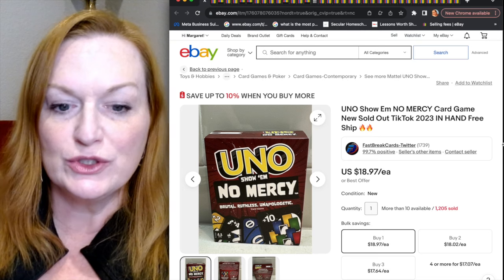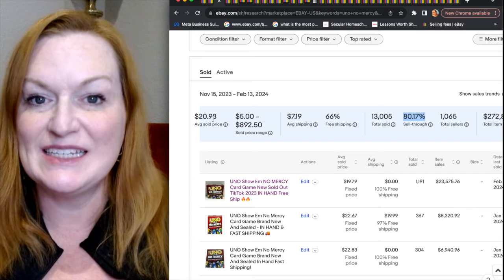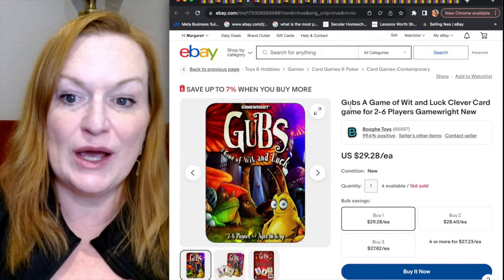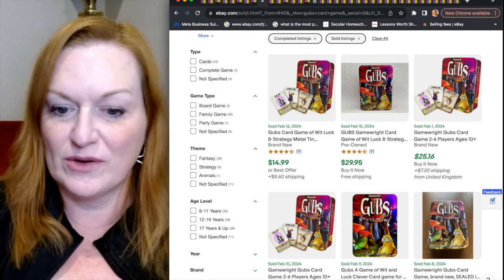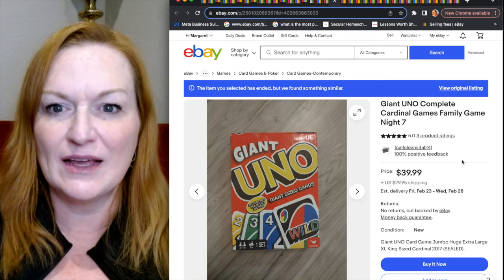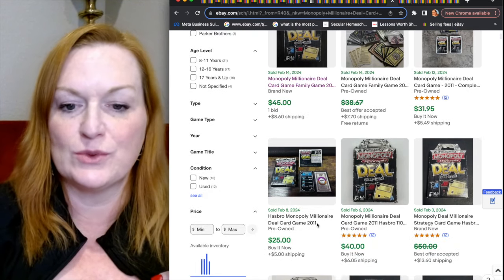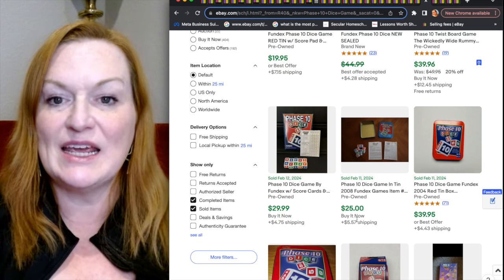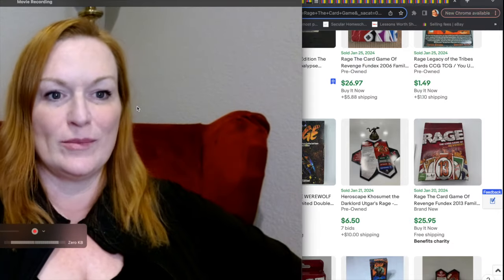10 Small Items That Sell EXTREMELY Fast On EBay | Reselling Small Games On Ebay FAST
10 Small Items That Sell EXTREMELY Fast On EBay | Reselling Small Games On Ebay FAST

Things I Use

My Shops
Ley Luminary Etsy Store
Texas Gal Designs Etsy Store

Hello! I'm Margaret. Welcome to Texas Gal Treasures.
Dream of treasure hunting and thrifting? Finding garage sale gold to sell on eBay? Or maybe you want to get creative and design your own products to sell on print on demand platforms like Merch by Amazon, Printify, or Printful?
Or maybe you are as passionate about finding and selling jewelry as I am?

You're in the right spot! Here we explore the best ways to make money, be self-employed, and gain financial freedom. Dive into tips on reselling, print-on-demand, and more. Together, we'll journey towards a bolder and brighter financial future. Discover treasures not just for your pocket, but for a purposeful life.

Ready to embrace your potential? Let's go!